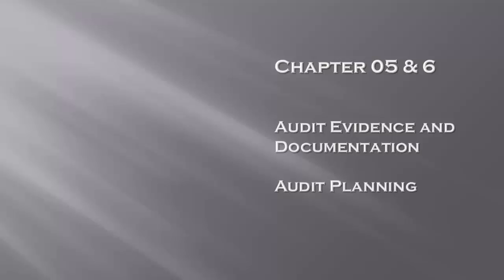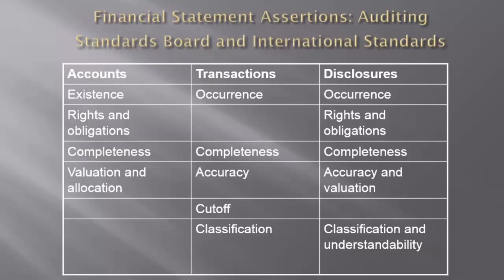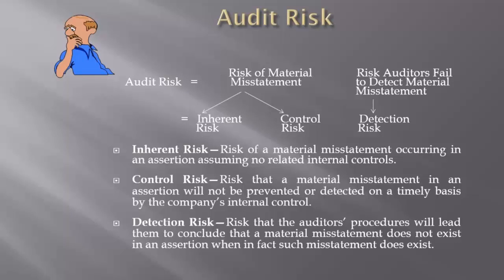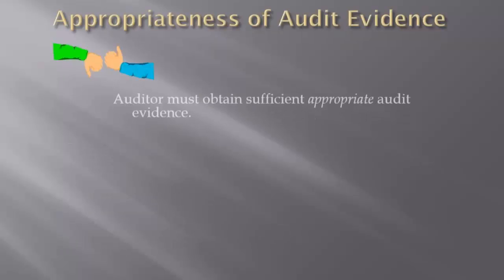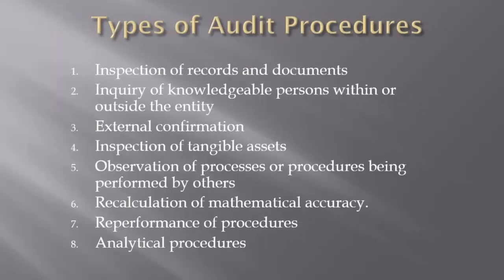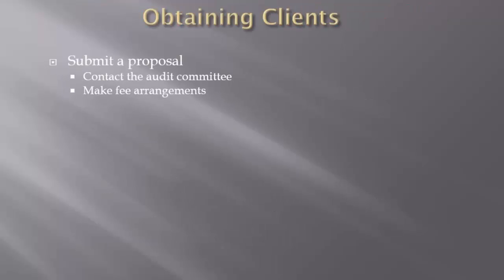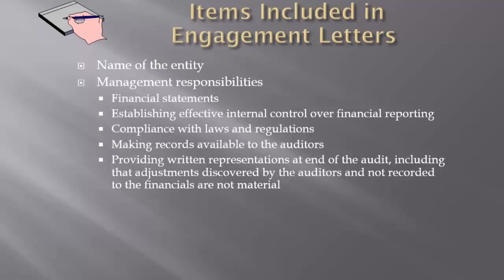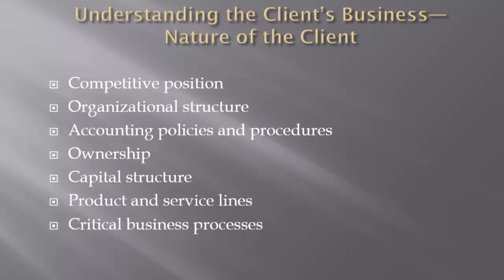Chapter 5 & 6 Audit evidence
In this lecture we will cover chapters  5 & 6 and discuss audit evidence, documentation, and the audit planning phase of the audit